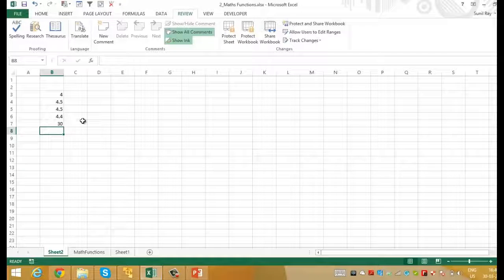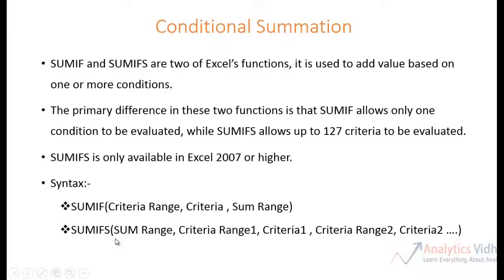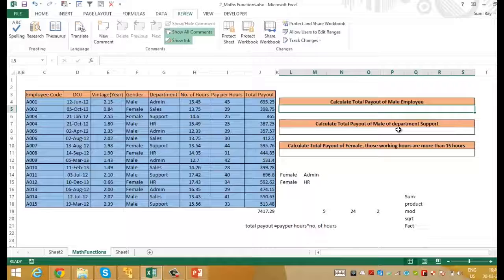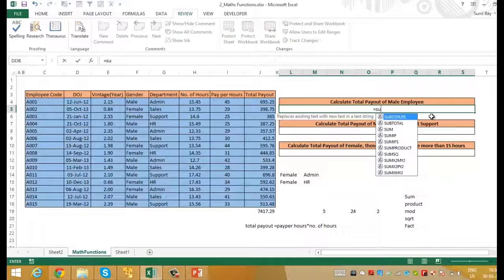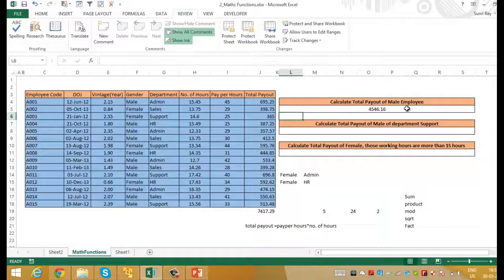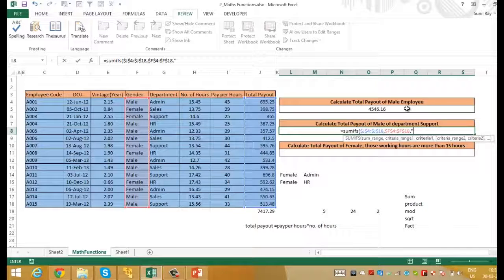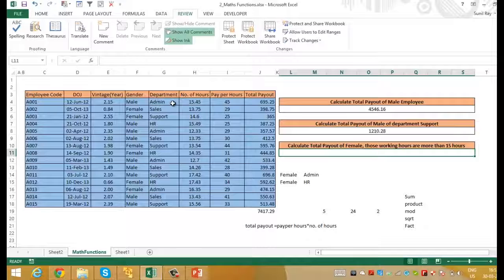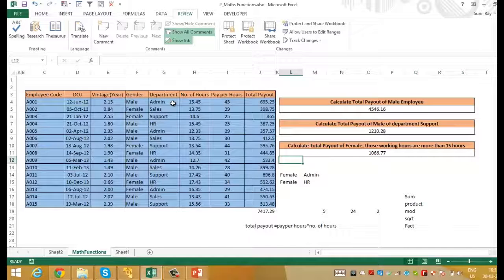15. Excel Math Function Part 3 # Mathematical Functions # Advance Excel # Full Course